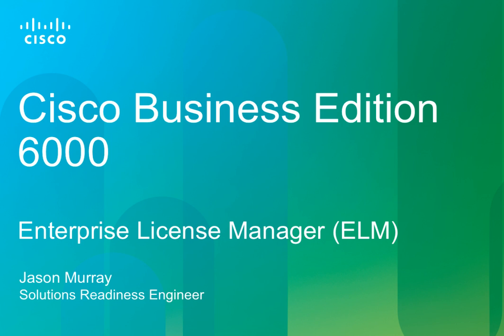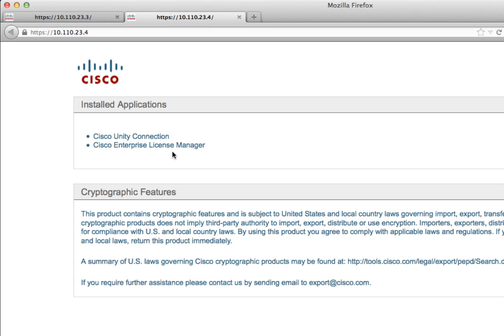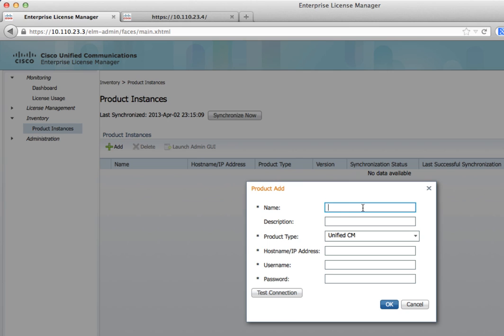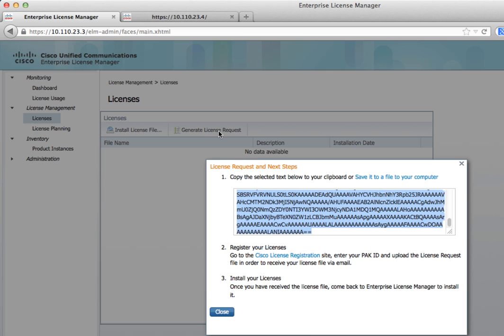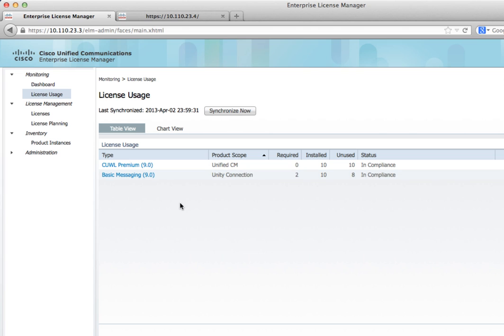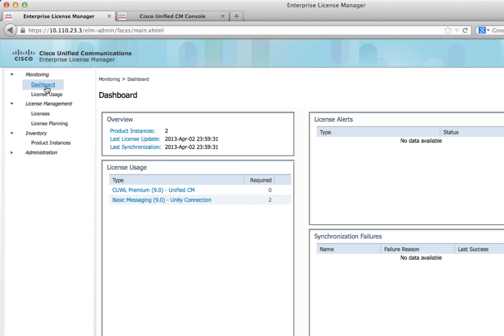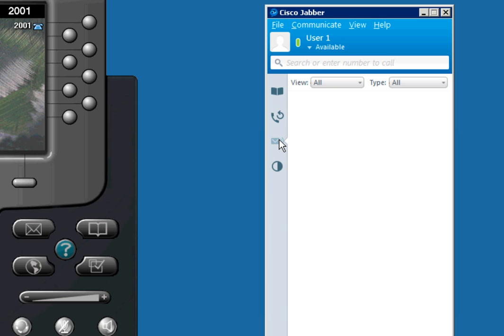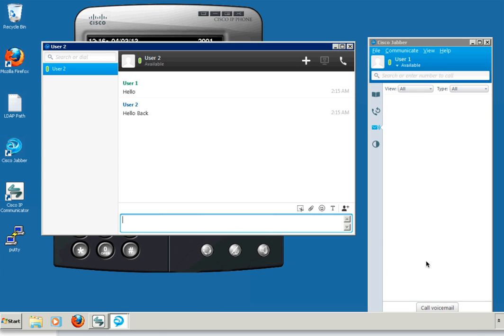Business Edition 6000 (BE6K) 9.x - Enterprise License Manager (ELM)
This is the fourth video of a set four videos on the setup of a BE6K system.  This video goes through licensing the BE6K using Cisco Enterprise License Manager (ELM)